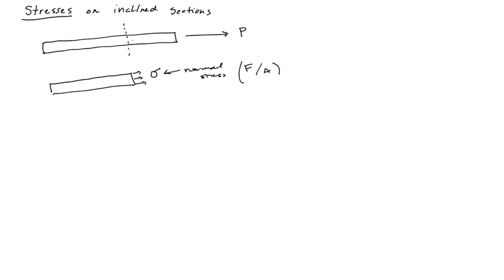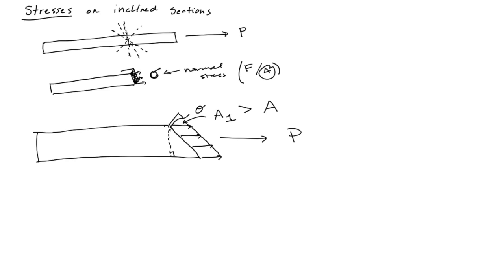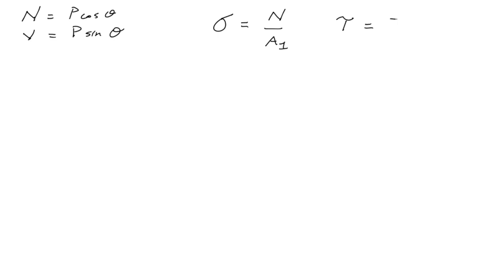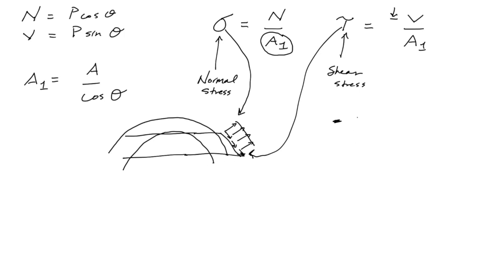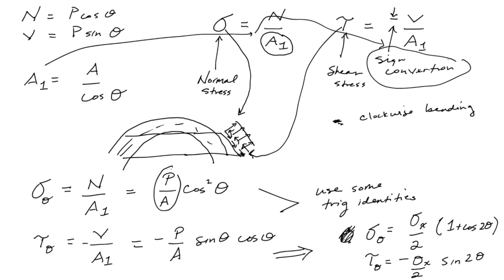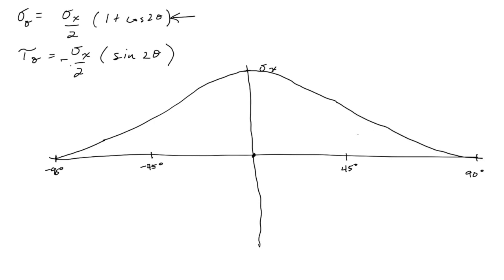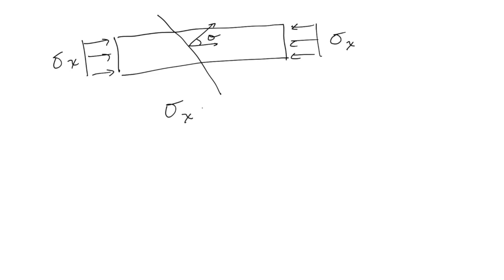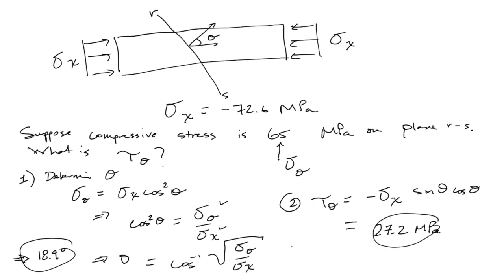BYU CE En 203 Scott : Stresses on Inclined Sections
In this video, the concept of stress is expanded to inclined cuts.